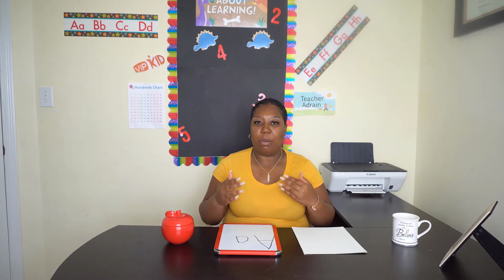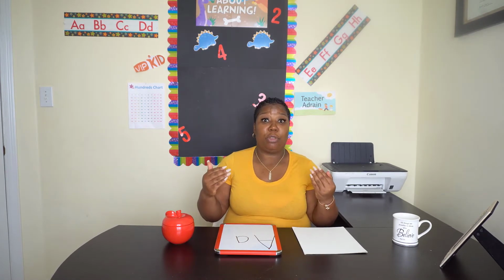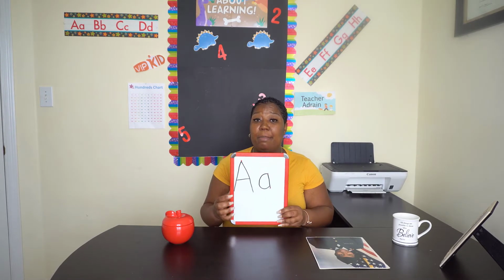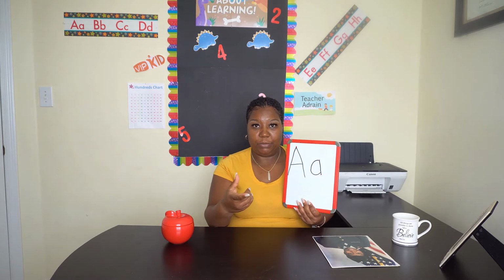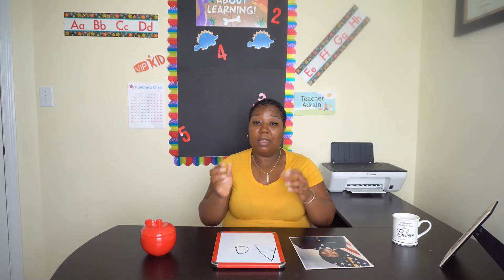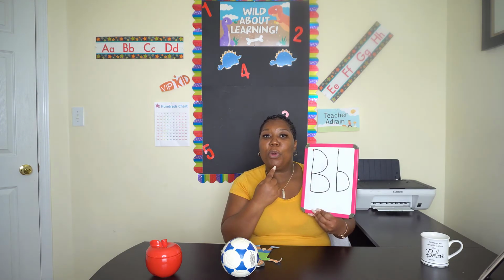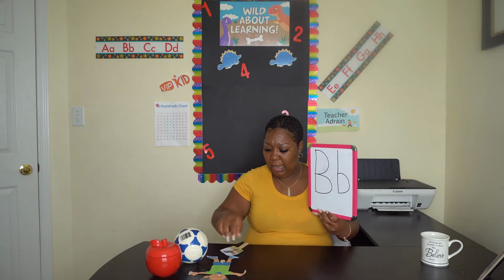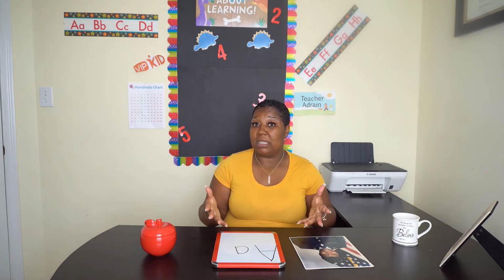2 Tips for Teaching the ABCs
2 Tips that will assist you in teaching beginning learners the alphabet. These are two strategies that I have used and that have been really successful for me. Hope this helps as you are enriching young minds!!!

Thank yo so much for your support!

Sony A6300 Camera